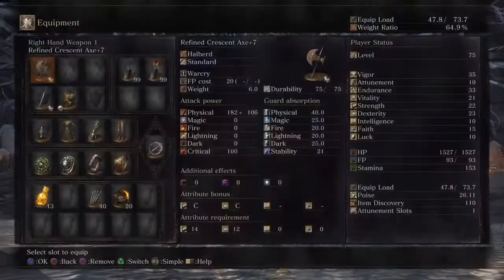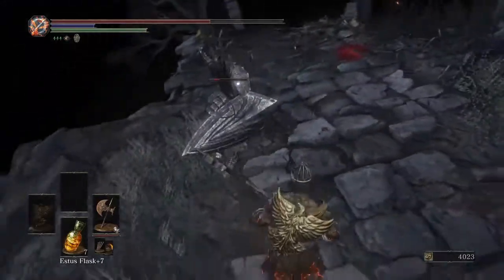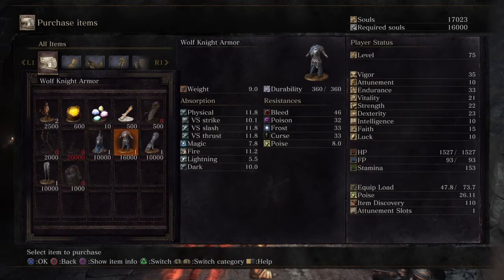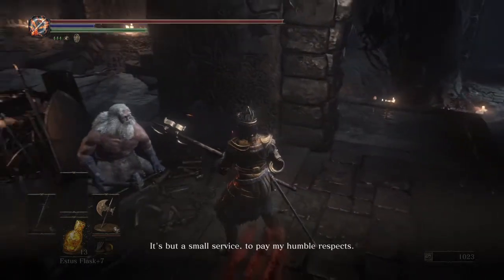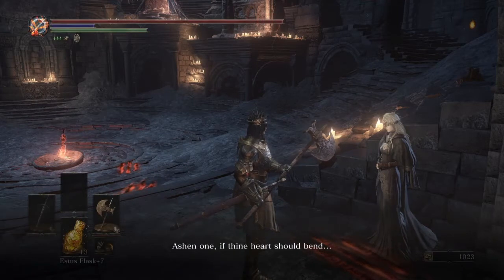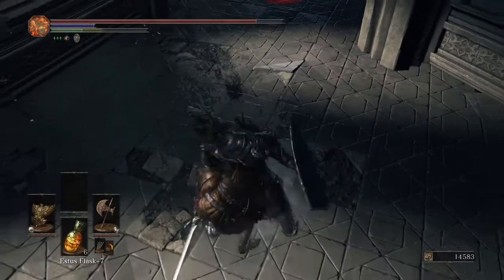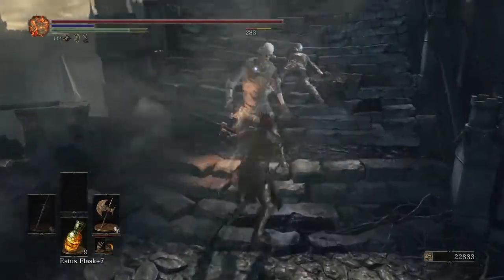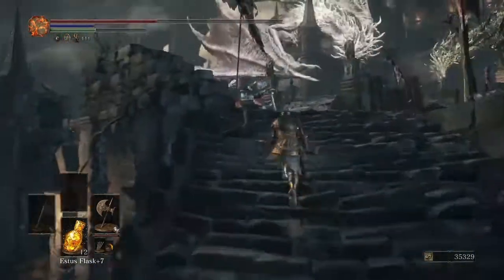Dark Souls 3 Victory Lapp pt. 22 (1/2) La La Lothric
We explore Lothric Castle and discover a surprisingly viable PvP build!